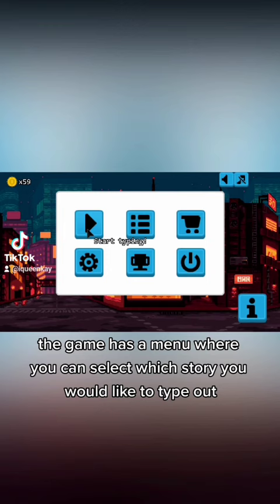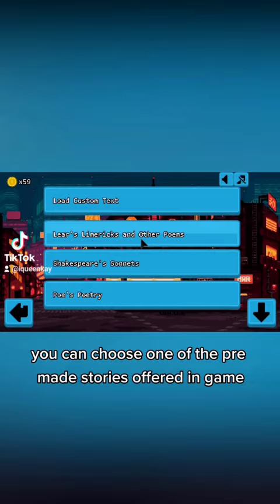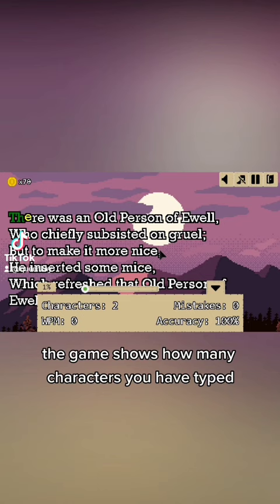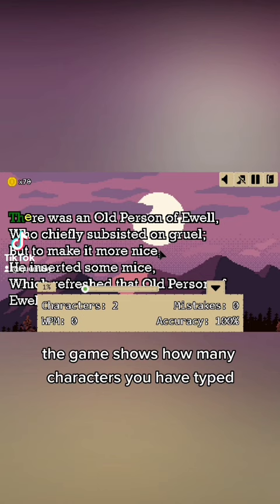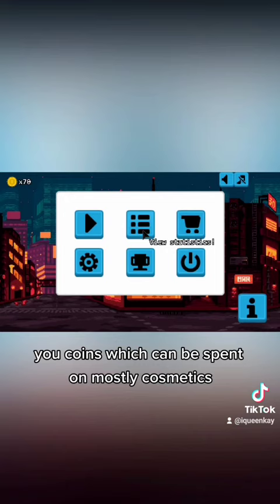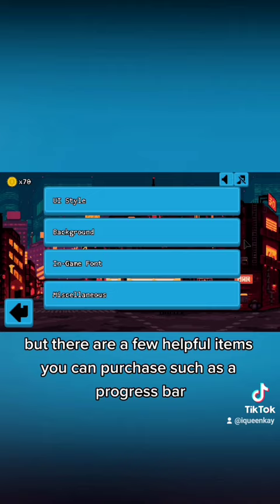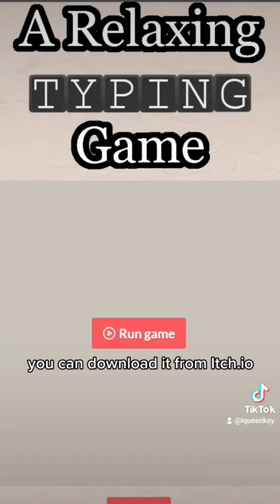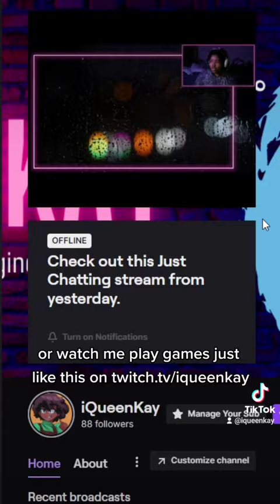Cool FREE Indie Games to Play #4: A Relaxing Typing Game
Looking for a new game to get addicted to but don't want to go with anything mainstream? Try out these cool indie games I suggest!

A Relaxing Typing Game is very self-explanatory. This game is literally one where you practice typing written works to increase your typing speed and accuracy. If you download this, let me know what your words per minute was!